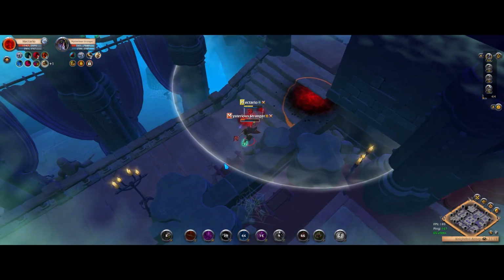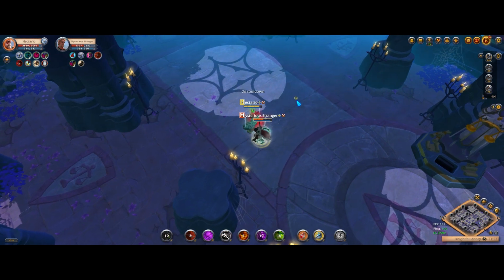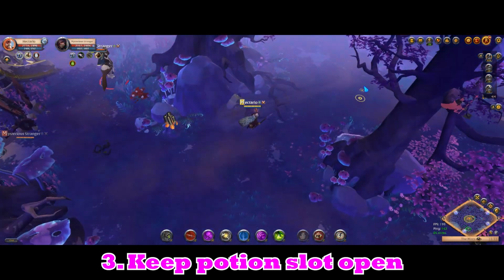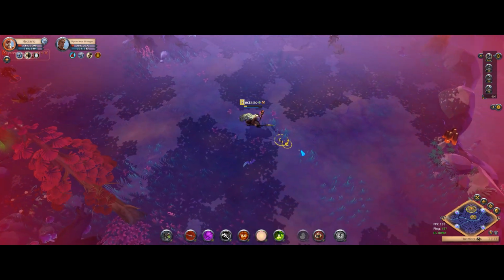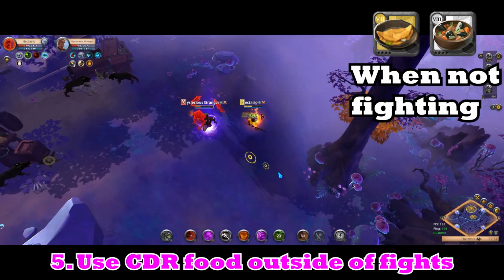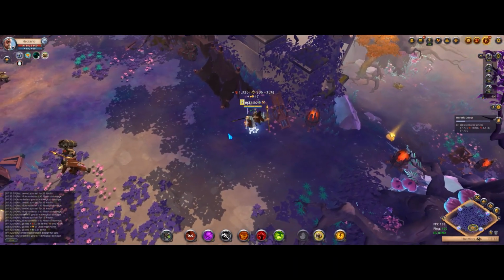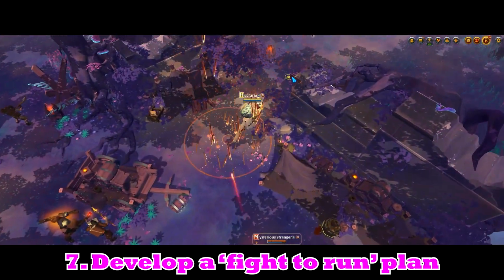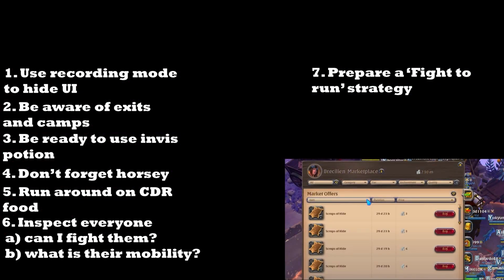Surviving MISTS in Albion Online - It's a skill and now you have it!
I enjoy the Mists a lot as a solo player.

However, it's a dog eat dog world which requires but also teaches you many skills.

I'm here to help you hone your survival skills so you can take the next steps towards enjoying all the excitement and fun that Albion can offer :)

0:00 - Outline
1:13 - Recording mode
2:44 - Location
3:43 - Potions
5:08 - Horsey
6:28 - Food
7:24 - Inspecting
9:07 - Fight to run
11:08 - Summary